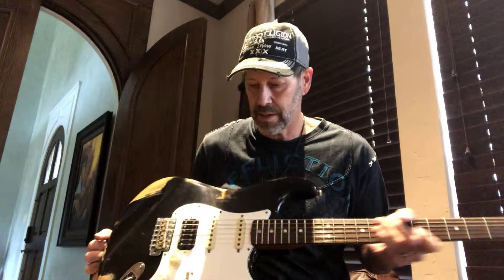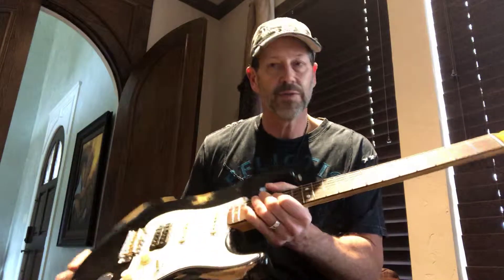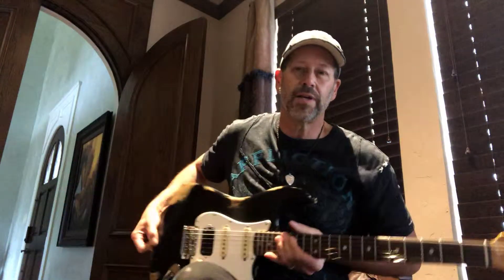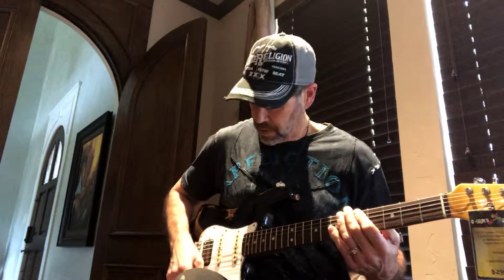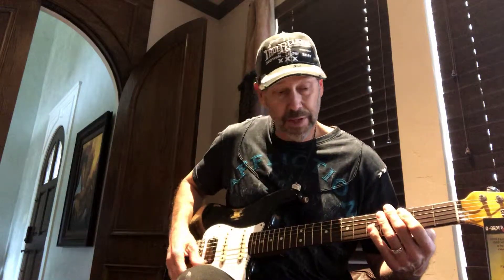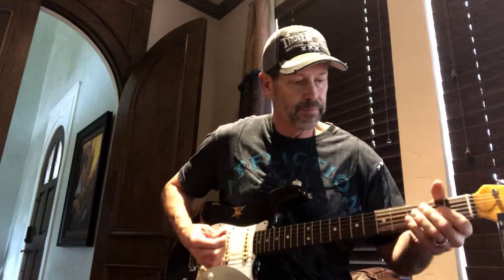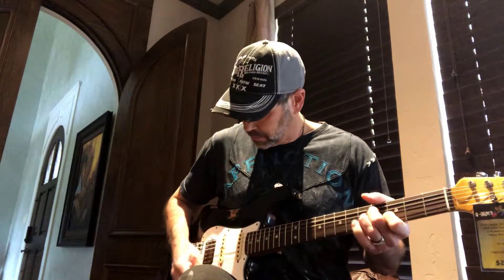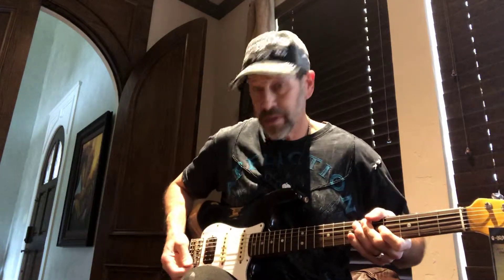2018 Fender Stratocaster 1969 HSS Custom Shop Heavy Relic ~ Black